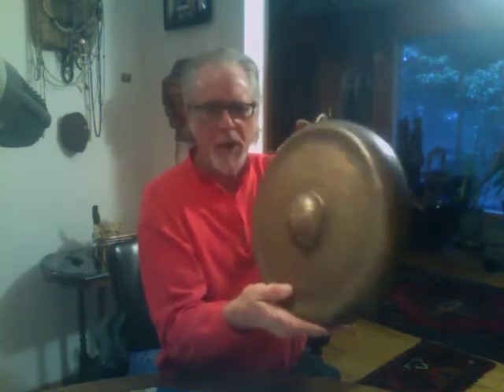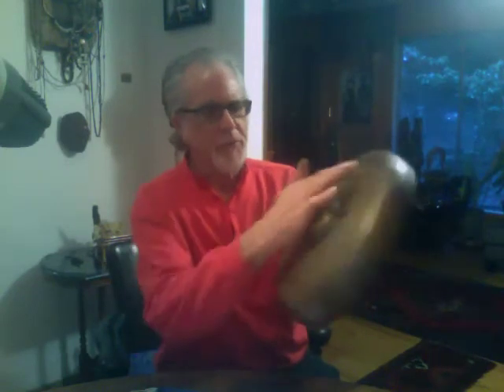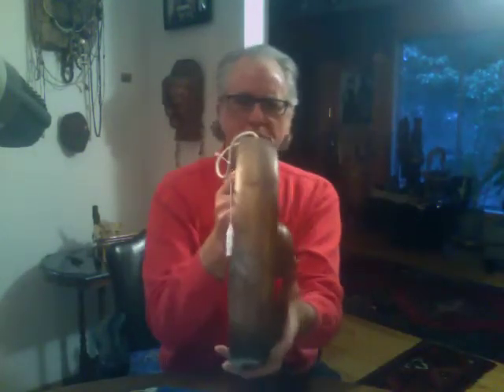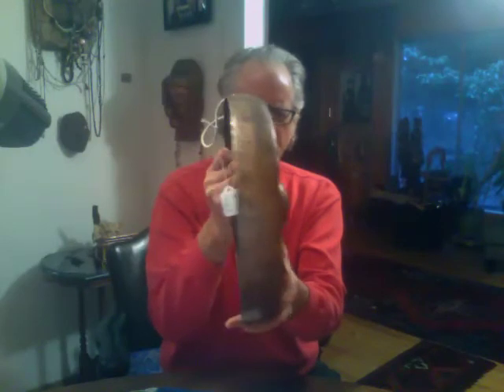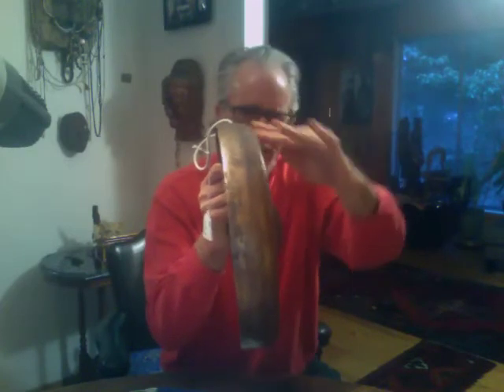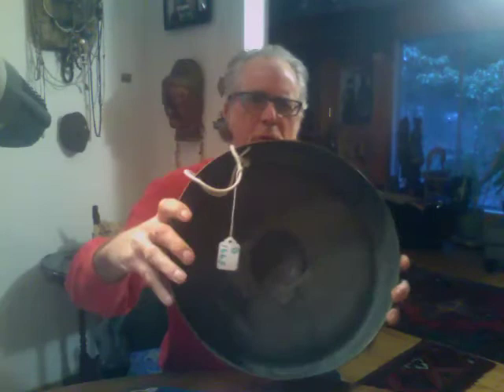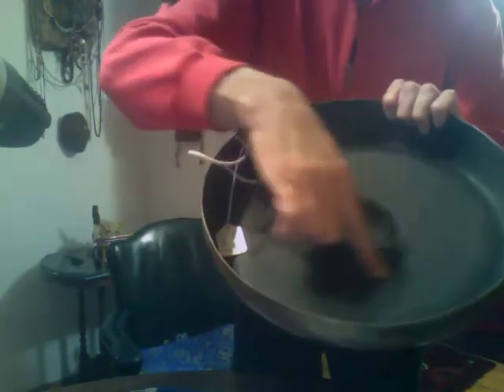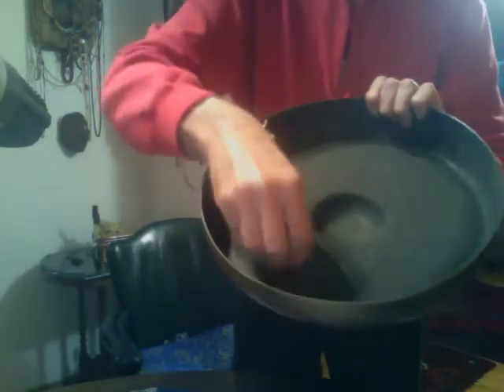12" Temple Gong - Nepal - 1665g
Every item I sell is chosen personally by me in Nepal.
Please have a look at my eBay store.